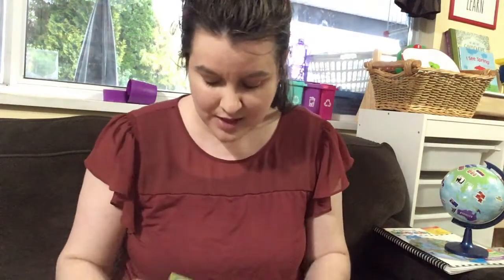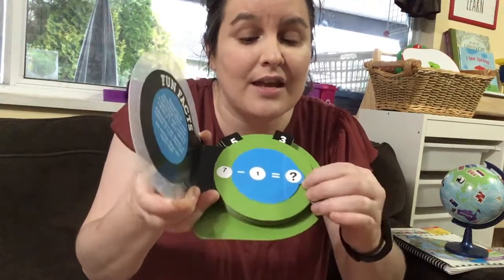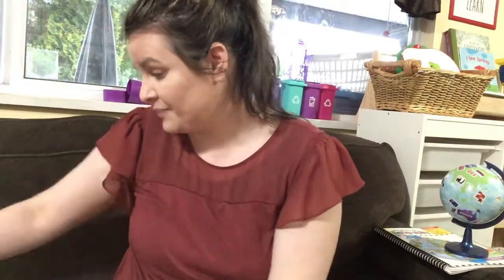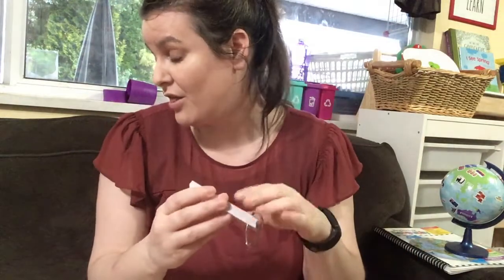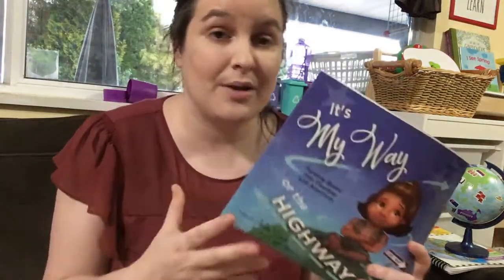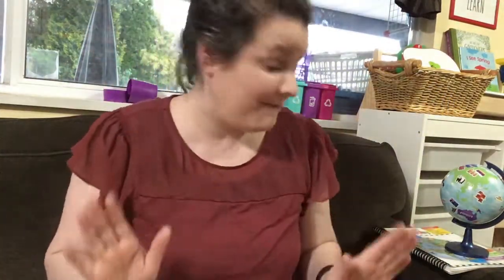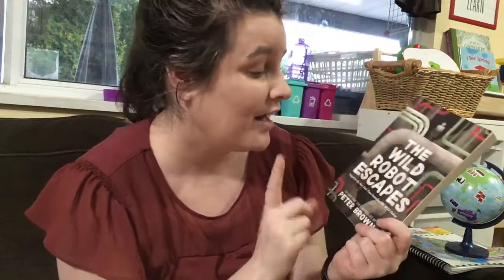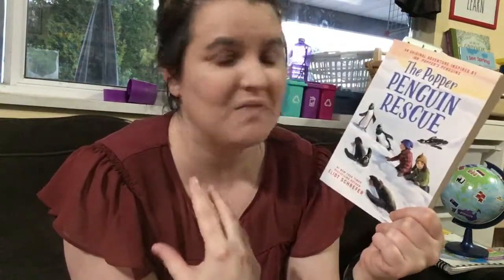Our favorite resources & read alouds for 2021-2022/Homeschool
In today's video I'm going to be sharing with you our favorite resources, books and the read alouds we used and loved this past school year. These were extra things we added in to enrich our homeschool year.

Amazon  Links
It's My Way or the Highway: Turning Bossy Into Flexible and Assertive-
Math Gears Subtraction
Math Gears Addition
Indescribable: 100 Devotions for Kids About God and Science
How Great Is Our God: 100 Indescribable Devotions About God and Science
The Wild Robot
The Wild Robot Escapes
Mr. Poppins Penguins
The Popper penguin rescue

I participate in Various affilate programs, if you make a purchase or use my refferal code from these links I earn a small commisson at no extra cost to you.

Hello Everyone! I'm Annalisa and here on my channel I share our homeschool journey, organization, cleaning motivation, home décor and faith. I'm a Christian mom of 3.